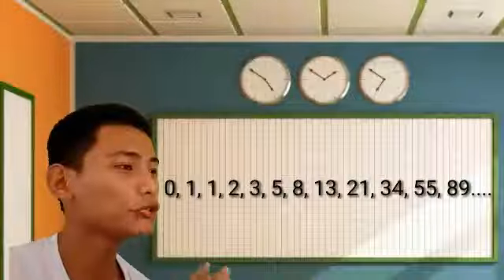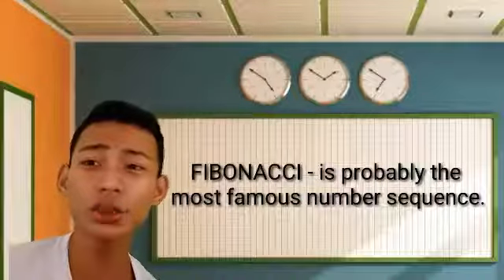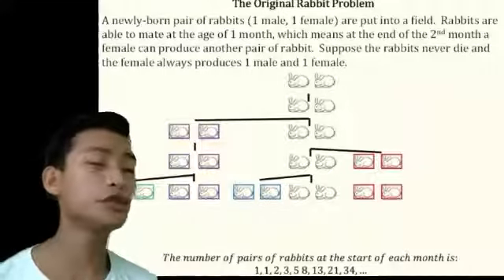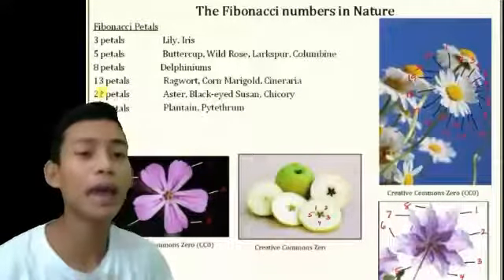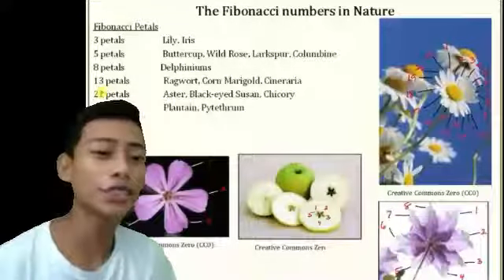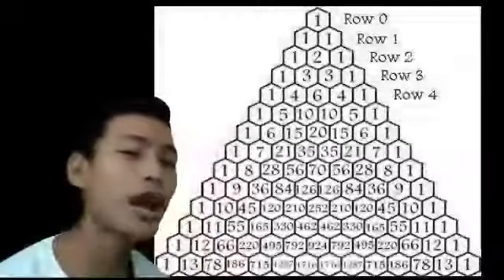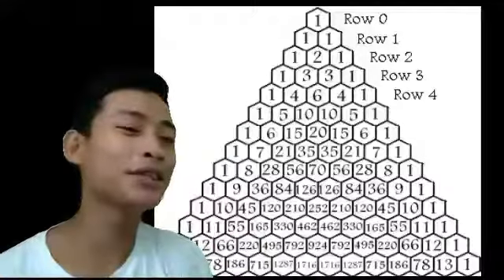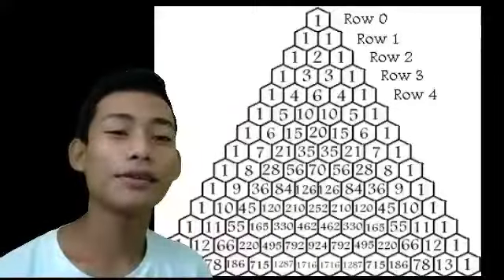FIBONACCI SEQUENCE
Watch this video for more info about fibonacci sequence😊